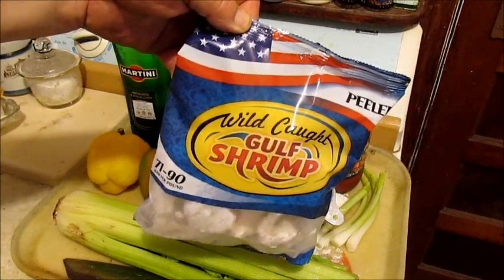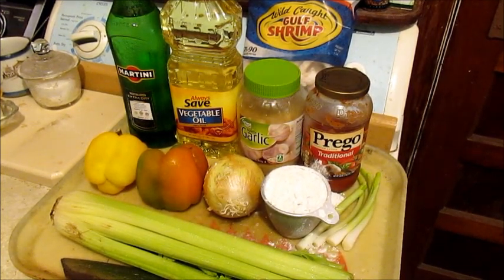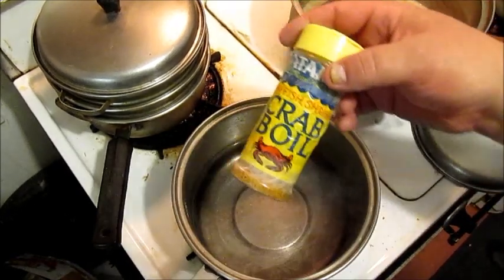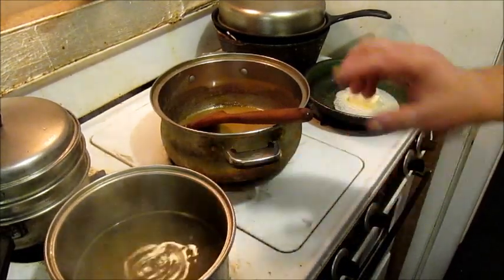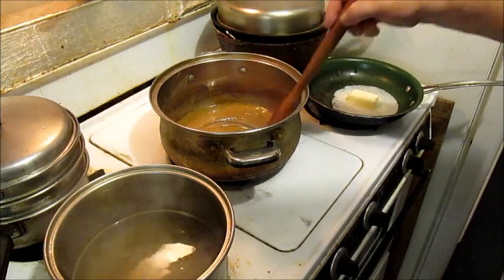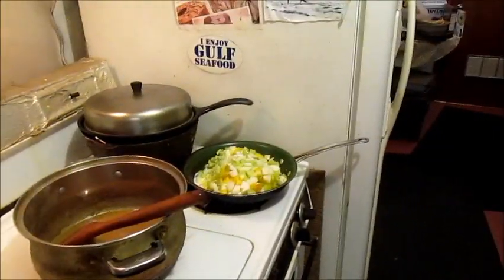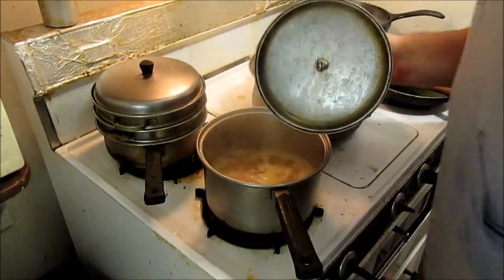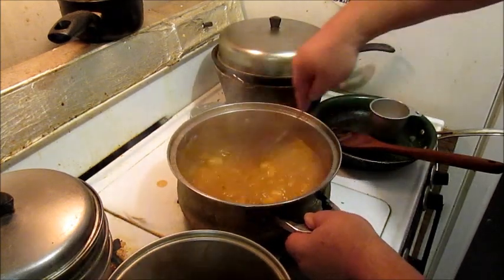Shrimp Creole Muito Bom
Paw Paw pissin up a ropa Yall